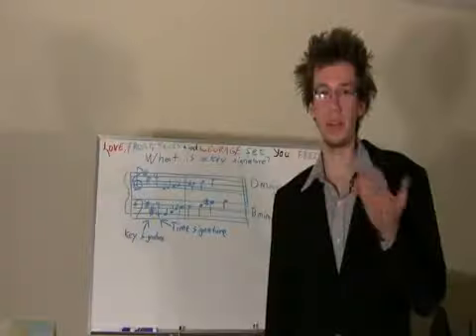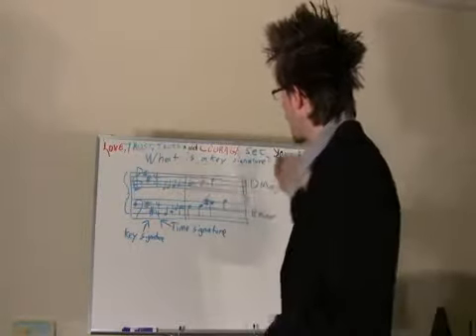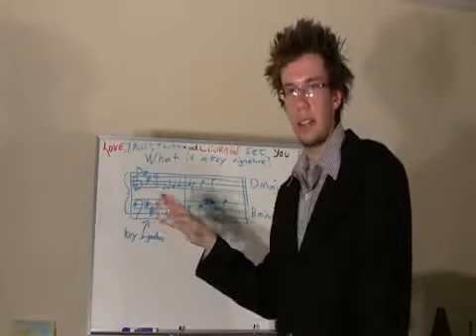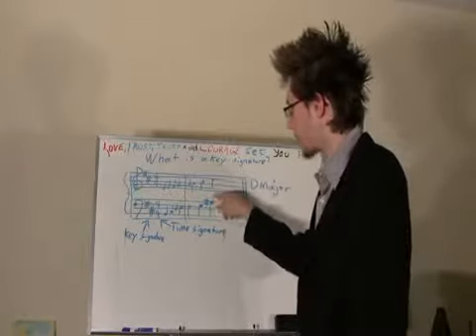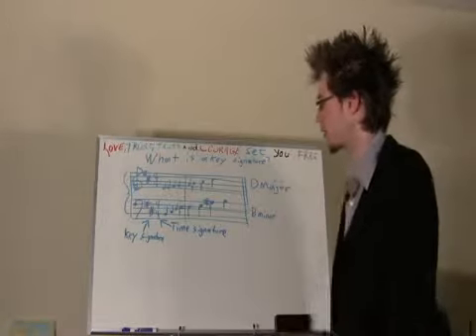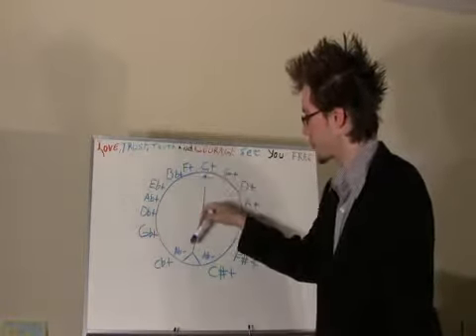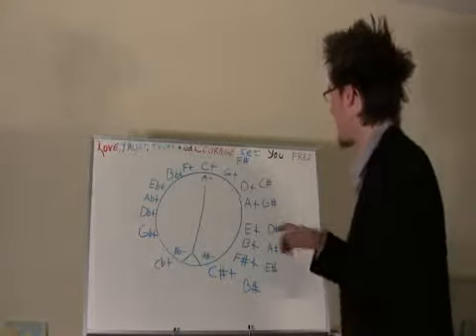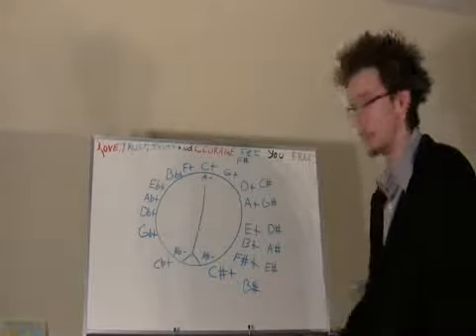Piano Lessons on Cute Fingers - Lesson 09